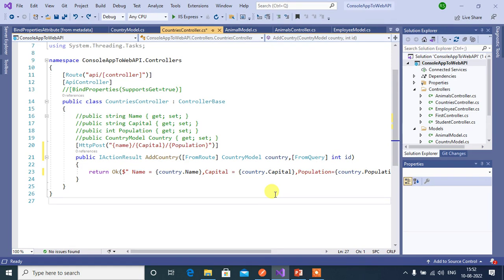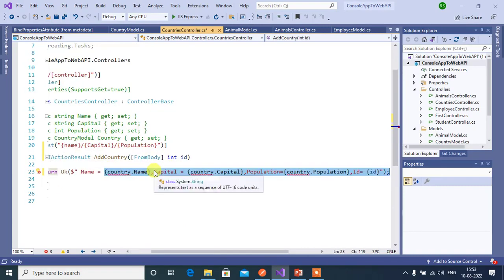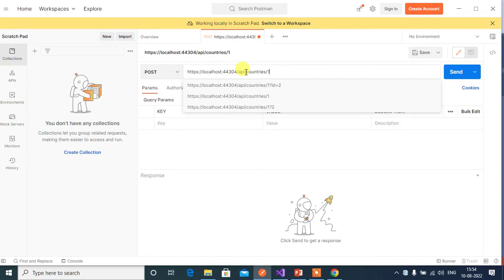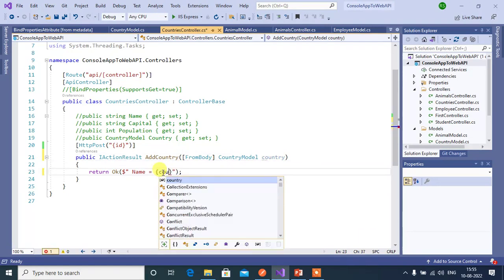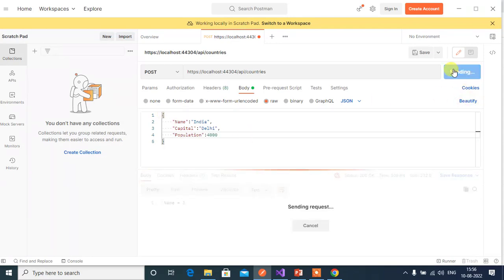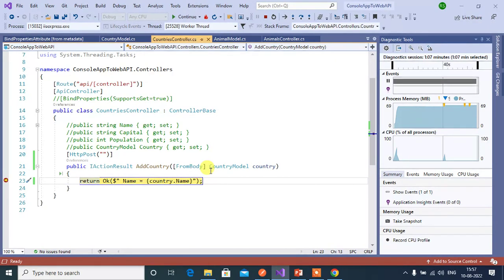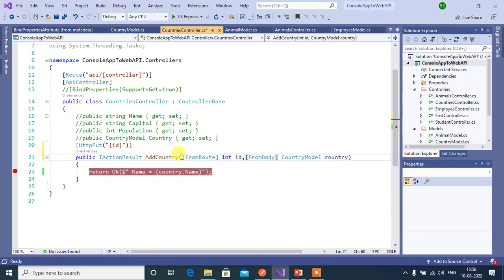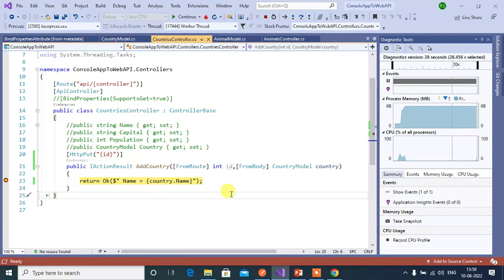#66: [FromBody] Attribute in Asp.Net Core Web Api Application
Learn how to bind the body data using FromBody Attribute in Asp.Net Core Web Api Application.